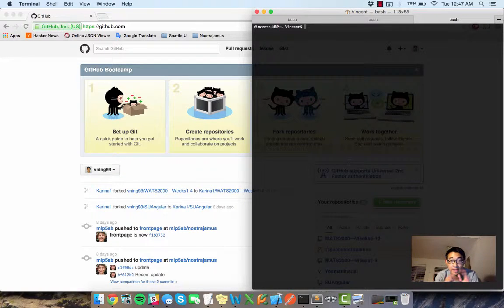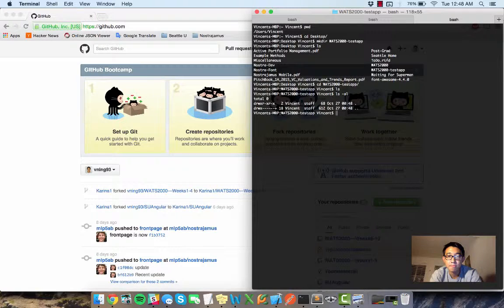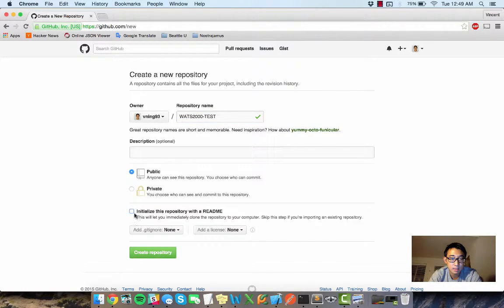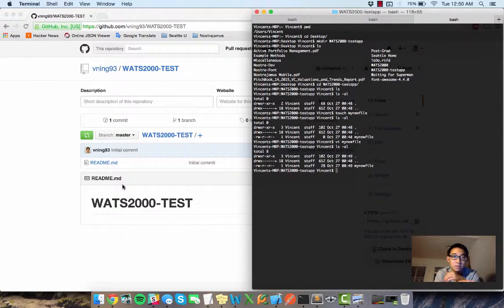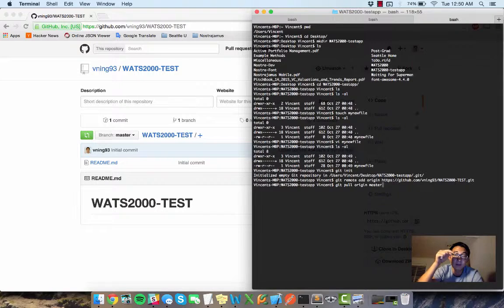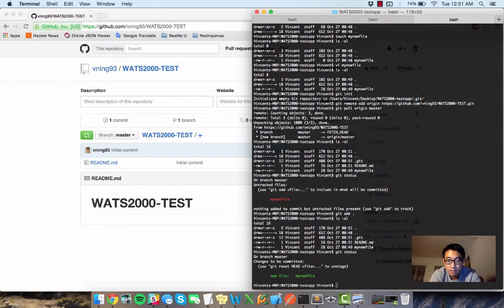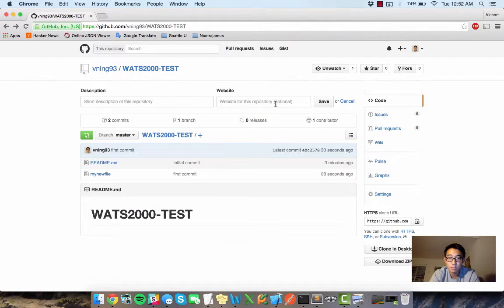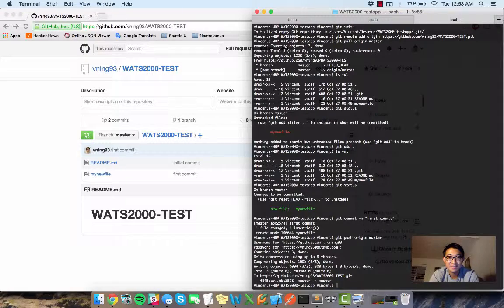Git and Github Basics Demonstration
Vince takes us through a quick demonstration of the fundamentals of using Git and Github to create a repository, edit some files, make a commit, and push code back up to Github. This is very useful if you're having trouble managing your repositories.